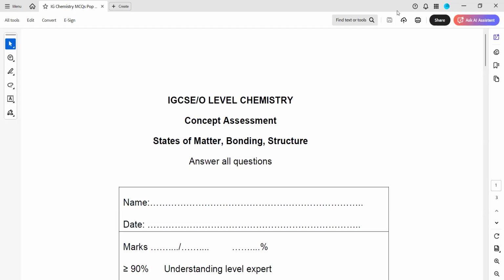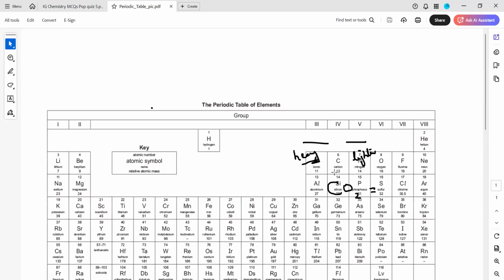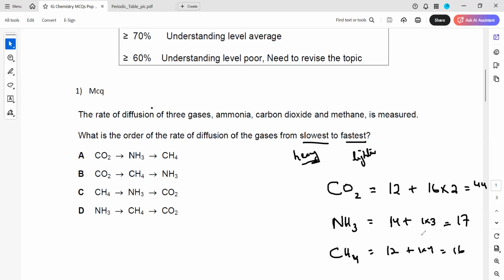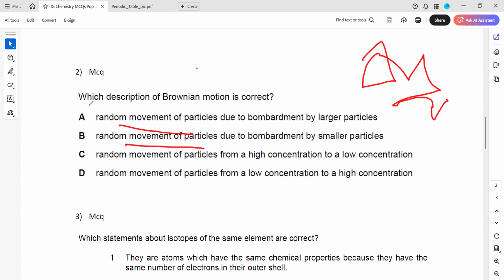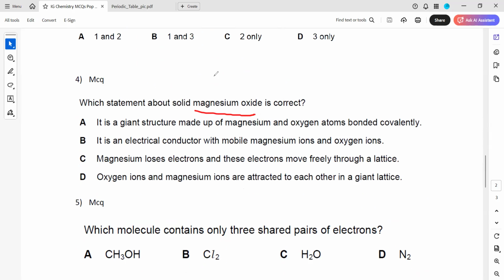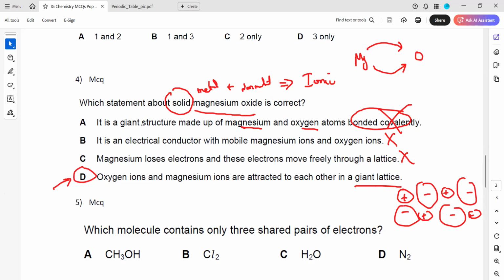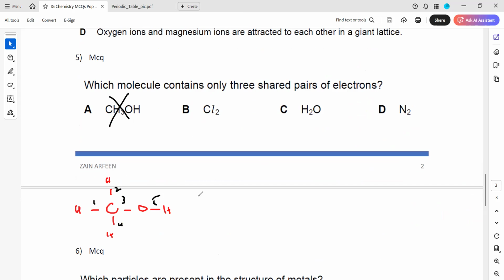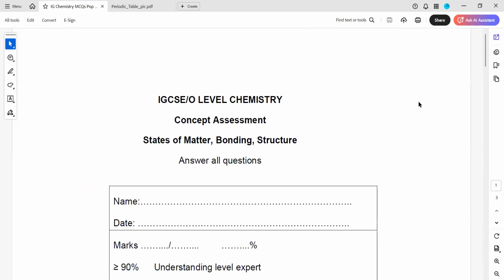IG Chemistry MCQs pop quiz 5